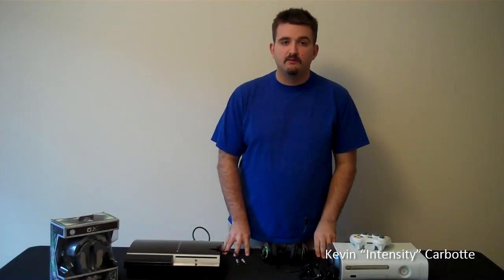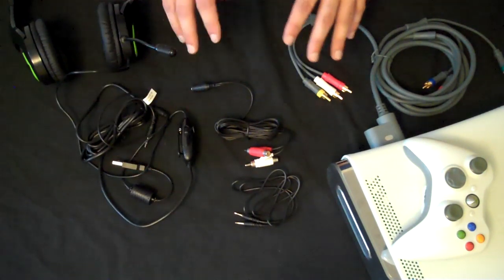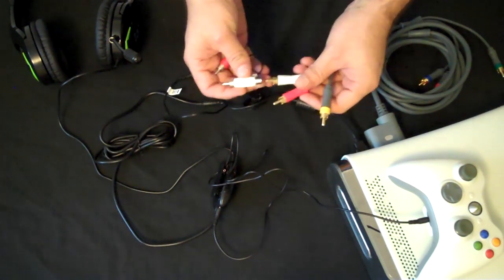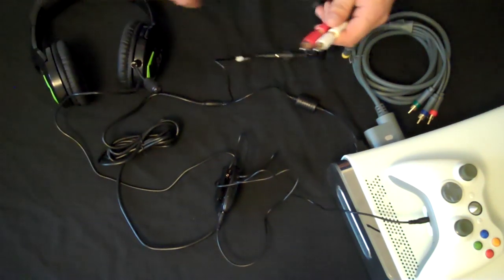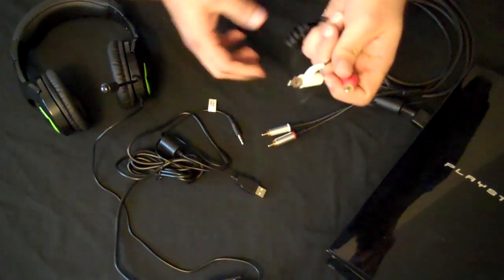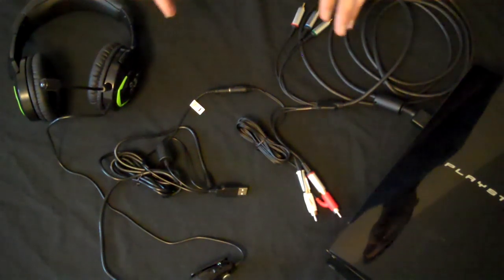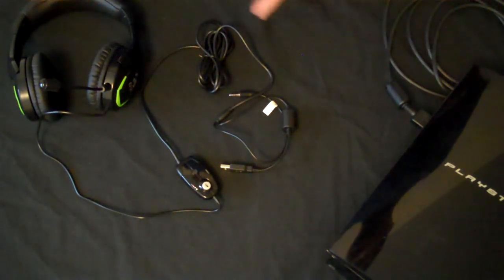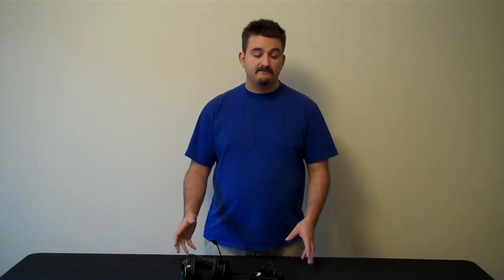Genius GX-Gaming Mordax setup walkthrough - AYB Reviews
We walk you through setting up the Mordax headset on your Xbox, PS3 or computer, and cover the different configurations for each device. This unit comes with a rare setup options that will make it very appealing to console gamers - it works on your PS3, Xbox, PC or Mac.